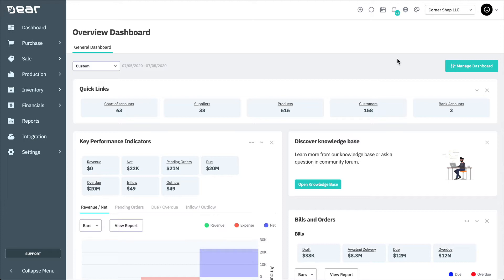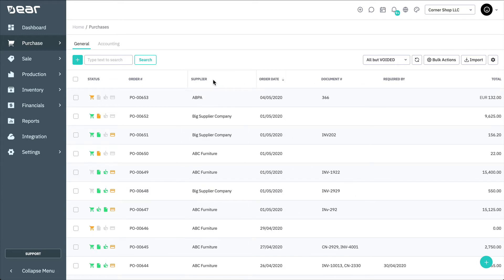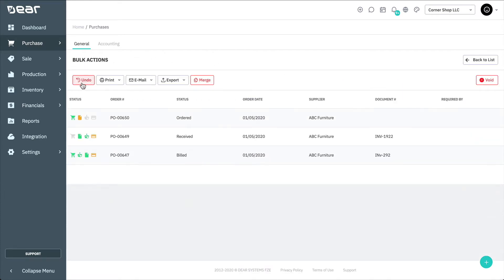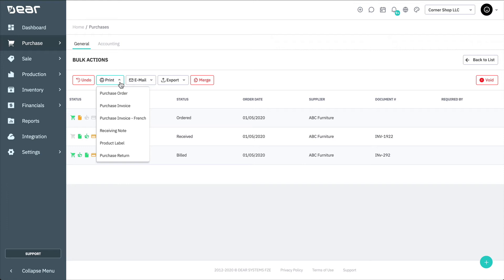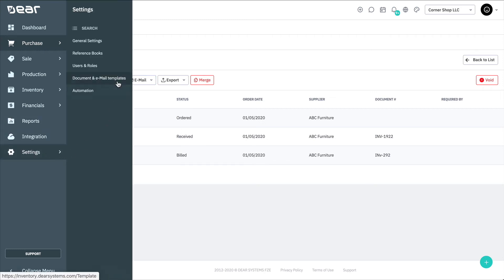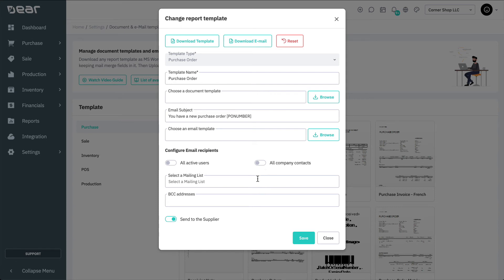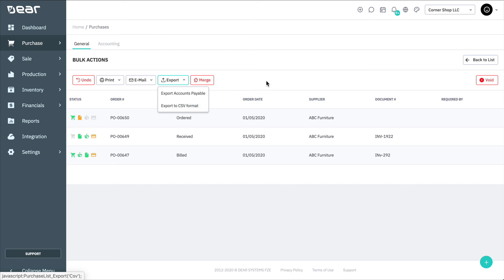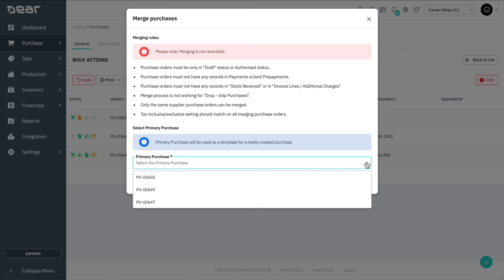Purchase Order List View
This video shows you how you can easily browse purchase orders using accounting & general view.